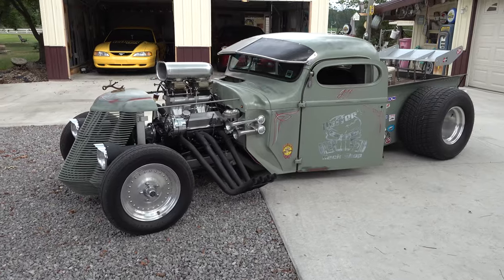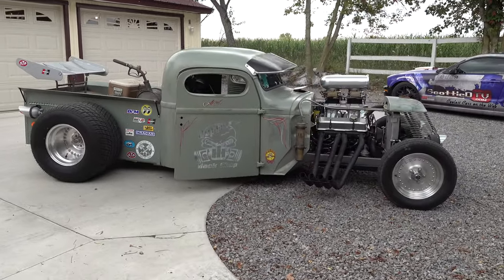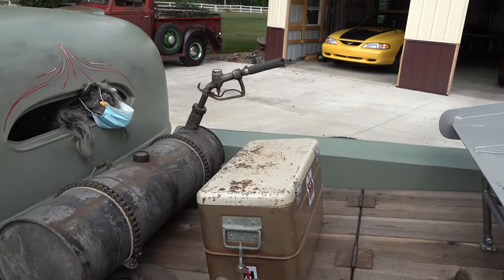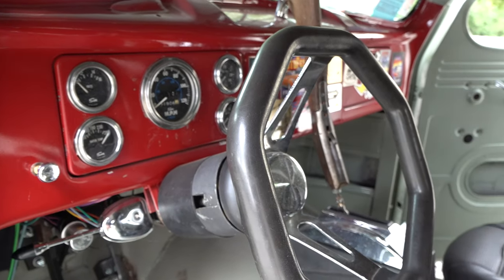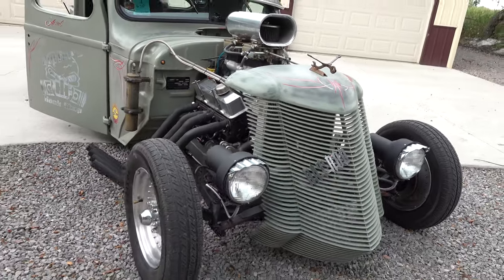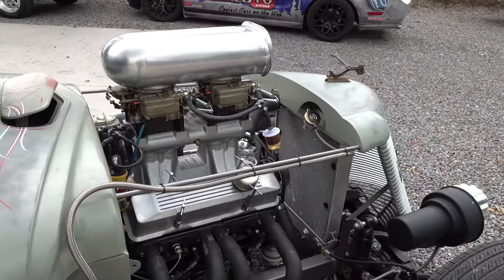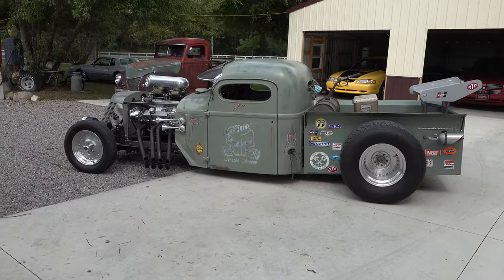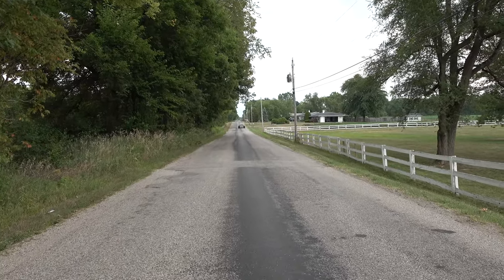1947 International Pickup Rat Rod ScottieDTV You Can't Cancel Cool Road Tour 2020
In this video from the ScottieDTV You Can't Cancel Cool Road Tour 2020 I stopped by Butler In and checked out this 1947 International Harvester Rat Rod Pickup Truck. I dig the creativity of a Rat Rod always unique and this one being a International makes it that much more cool...The list of custom touched is to long to list...It is powered by a old school small block chevy making it just as reliable as it is cool...Rat Rods are always hard to describe because of the amount of custom details they have. Good thing I shot a video of this 1947 International Harvester Rat Rod Pickup so You can check it out for yourself!!